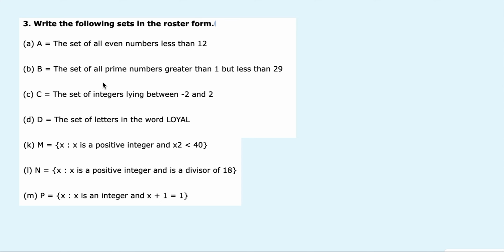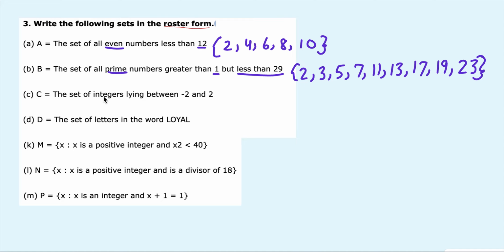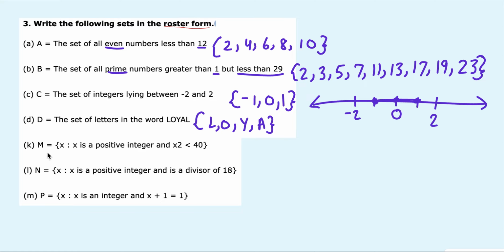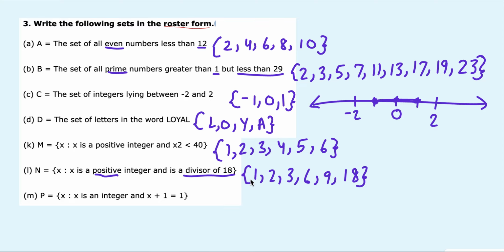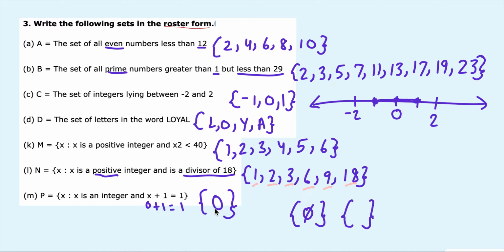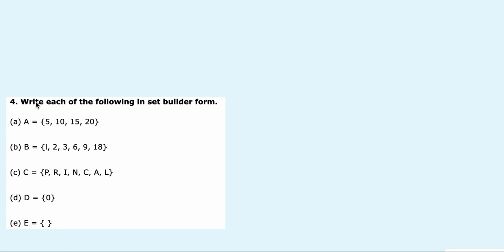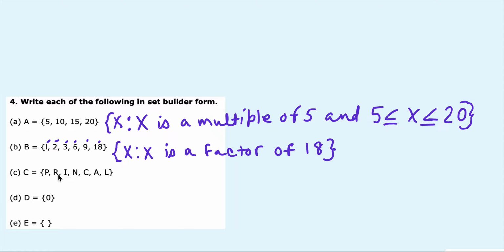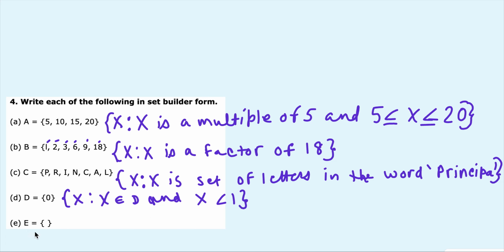Builder ↔ Roster Form in 15 Minutes | Sets Made Easy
In this video, we solve important practice questions on Sets.

You will learn:
- How to decide if a collection is a set or not
- How to use the ∈ (epsilon) symbol correctly

This video is perfect for:
✔  Maths students
✔ CBSE / NCERT learners

🎯 About SavvERA Tutoring:
We provide 1-on-1 online tutoring for Math, SAT, ACT, and more.